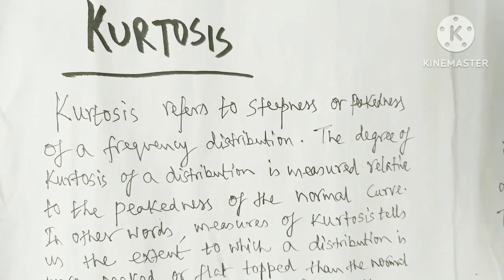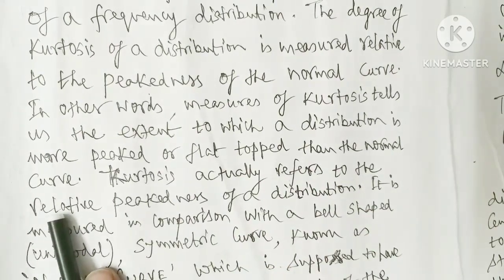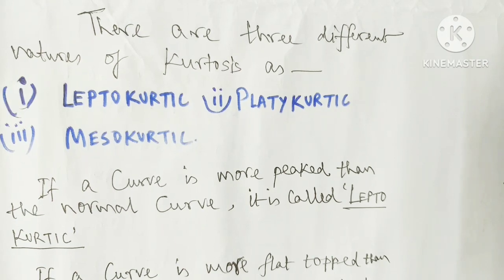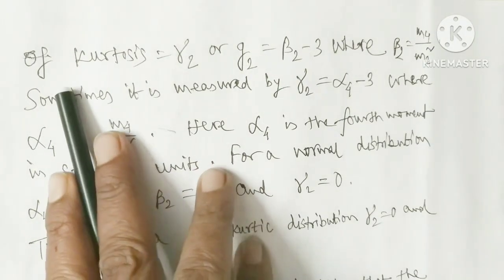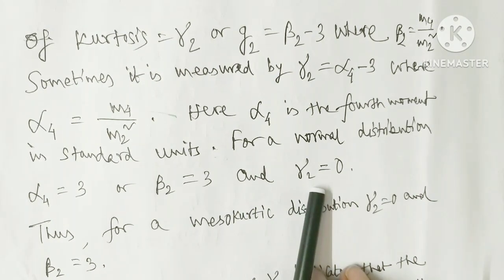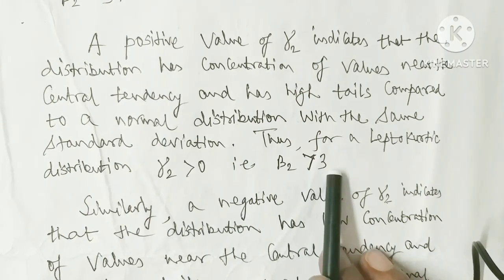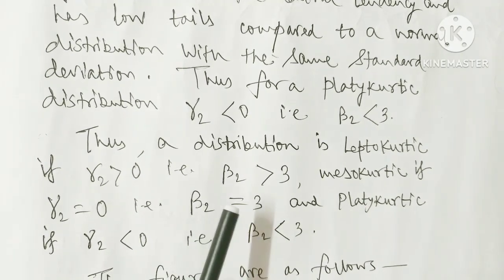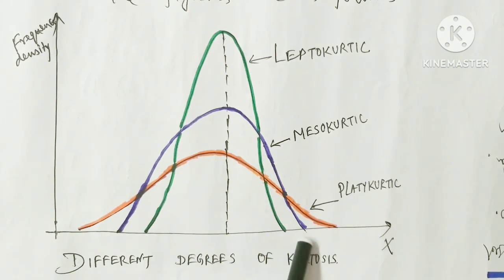Descriptive Statistics : Measure of Kurtosis : Prof Ghosh